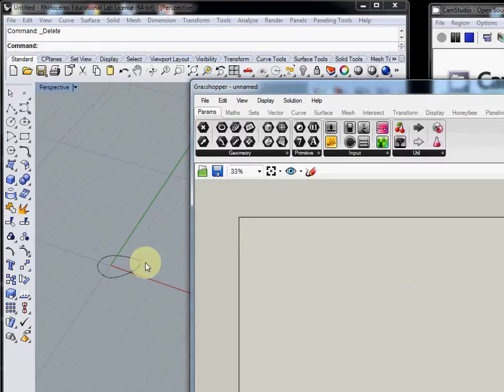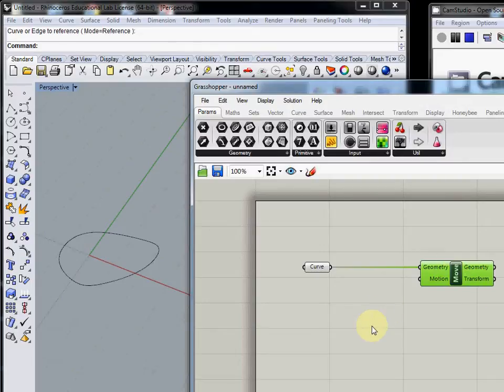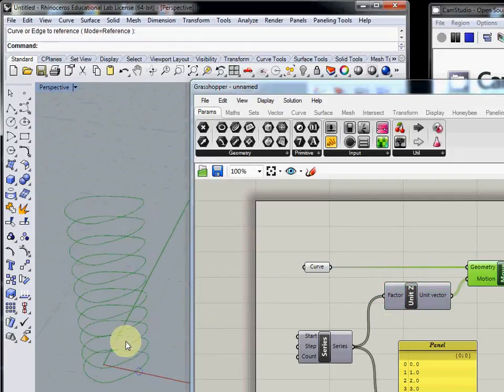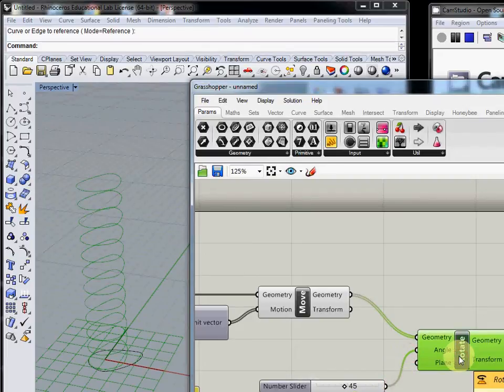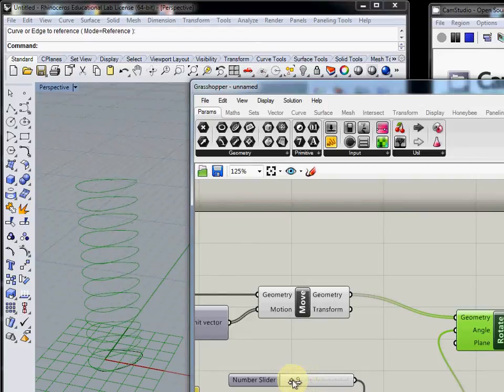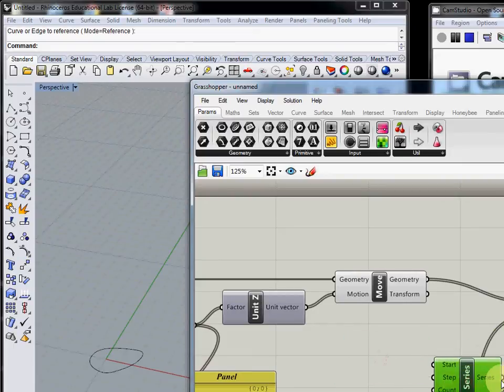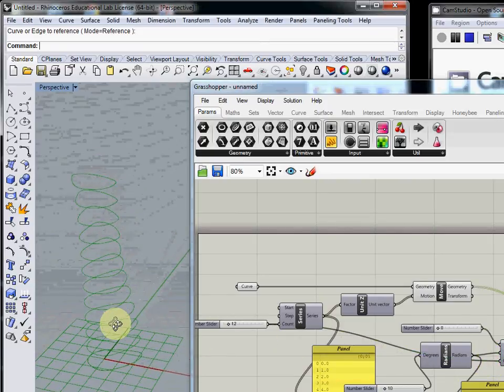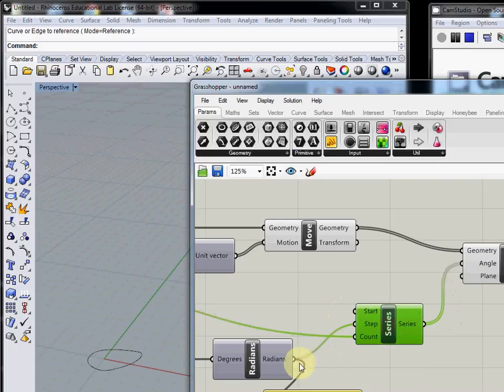Grasshopper Tutorial: move and rotate